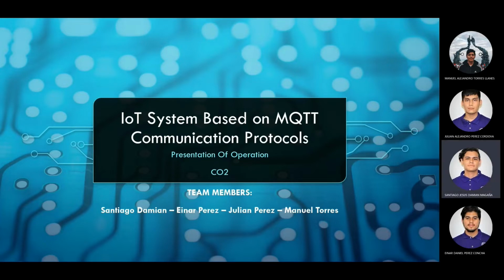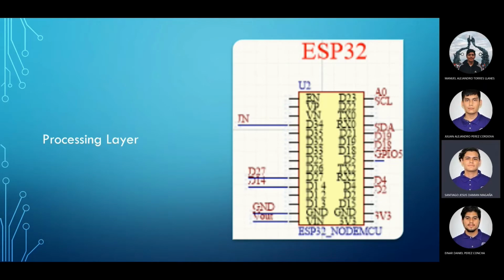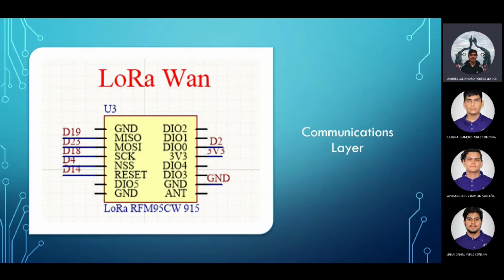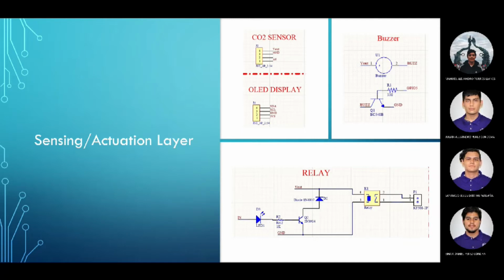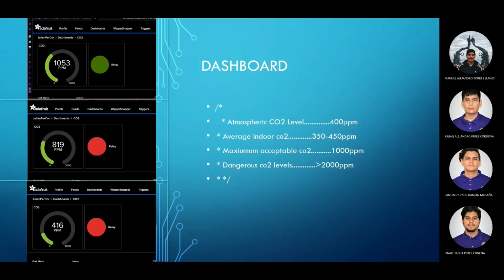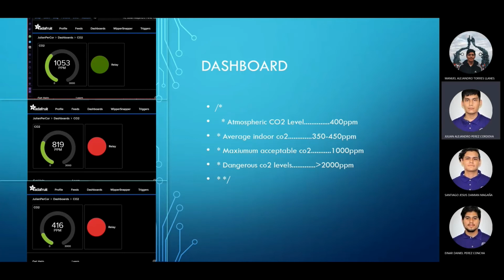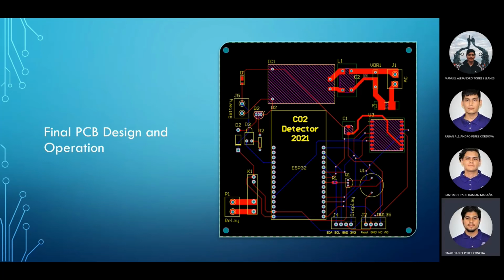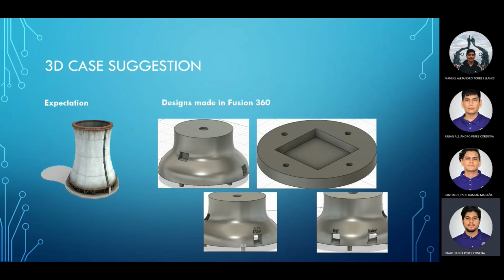Video Operation - IoT System - CO2 Detector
This is a video with a clear explanation about our IoT System Operation. In specific, we design an IoT embedded system based on MQTT communication protocols. The system is to be implemented in the future with LoRaWAN communication protocol.

We made use of multiple applications for the project's development, such as Altium Designer, Arduino IDE and Adafruit IO.

Team Members:
.- Santiago Jesus Damian Magaña
.- Einar Daniel Pérez Concha
.- Julian Alejandro Pérez Cordoba
.- Manuel Alejandro Torres Llanes